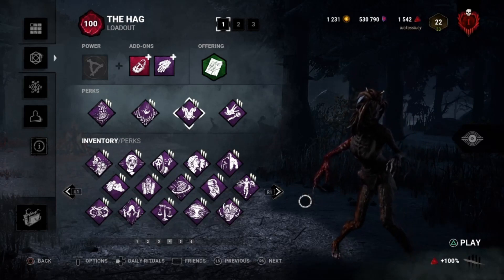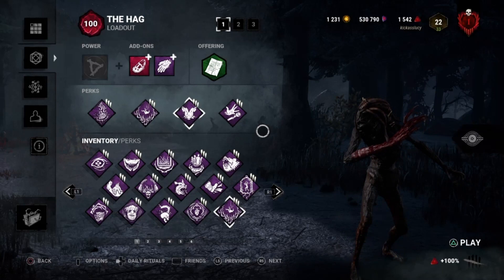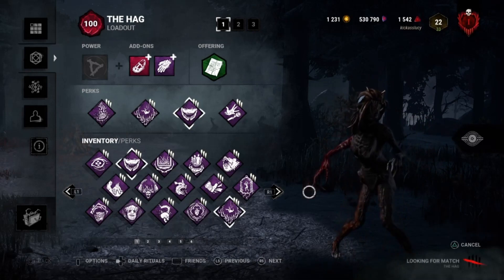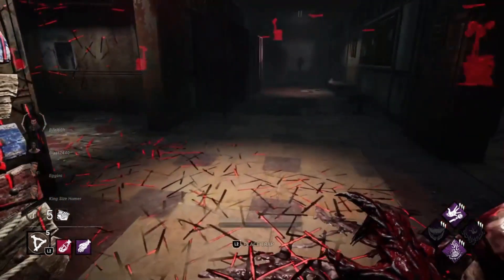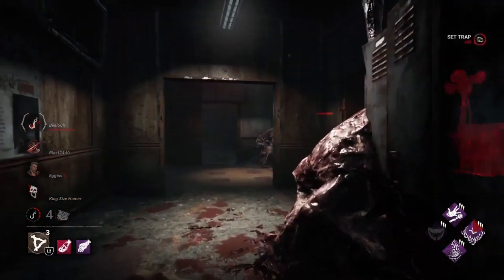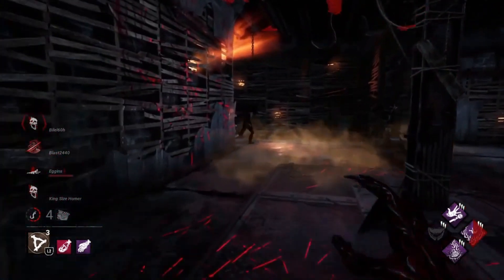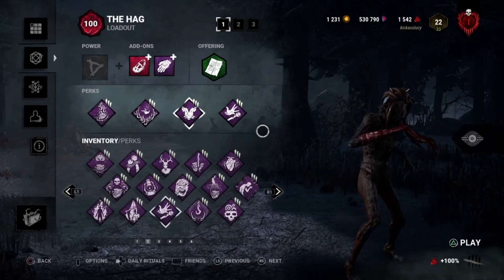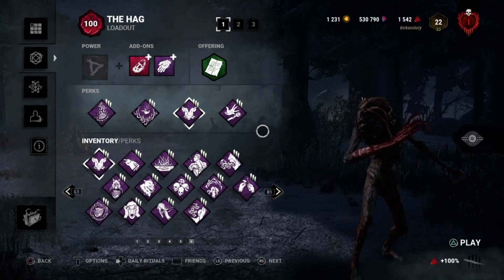Body Blocker Hag On Midwich ~ Dead By Daylight~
Hello guys!
Sorry it's been so long! I hope you enjoy this short game explaining the Body Blocker add ons for Hag.

I stream too ,  now and again...